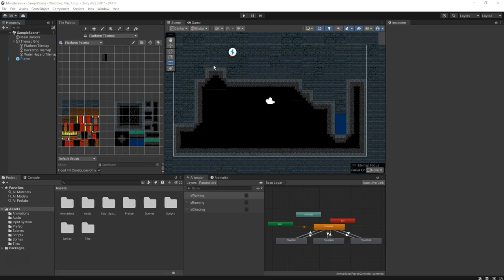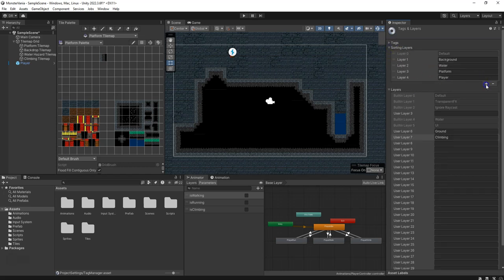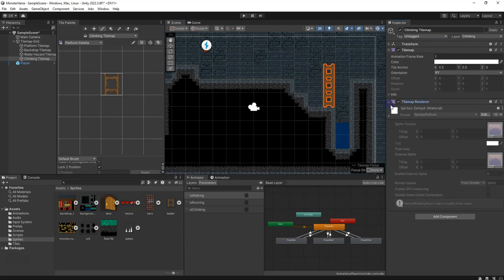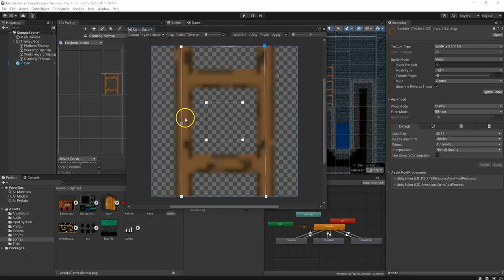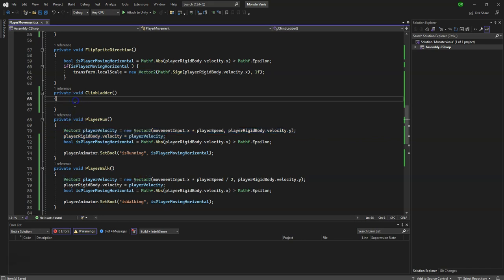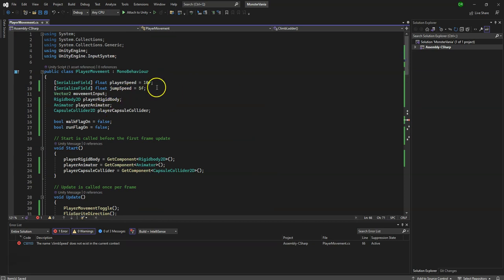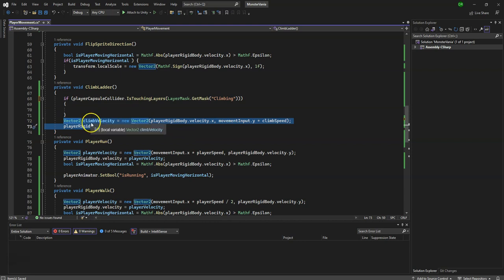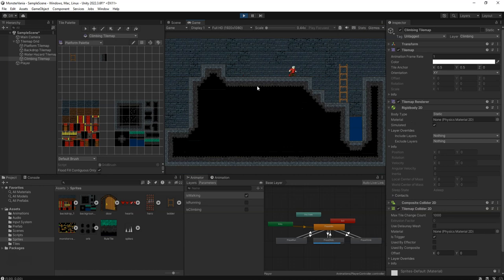4.16 Climbing Ladders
Adding the ability to climb ladders.